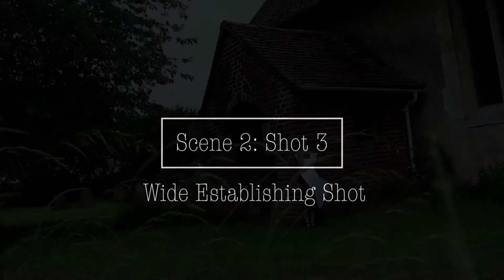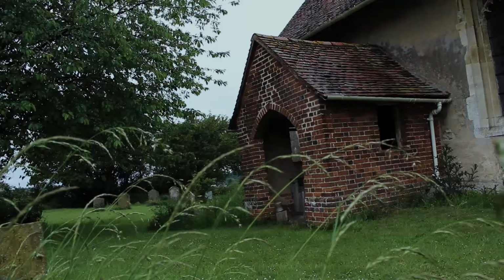Experiment Video - Megan Saunders